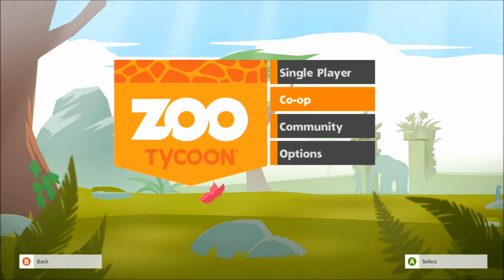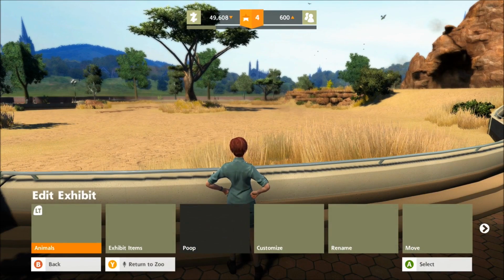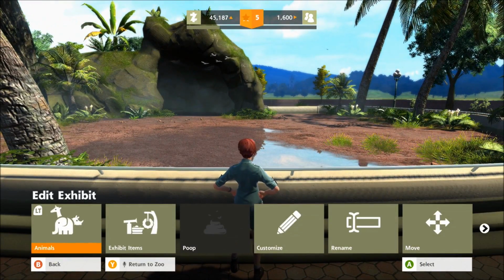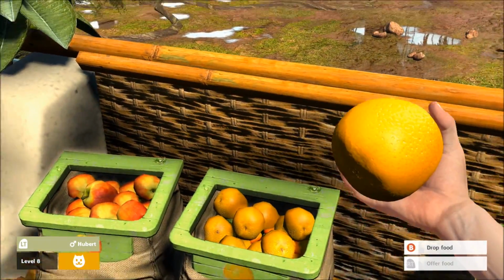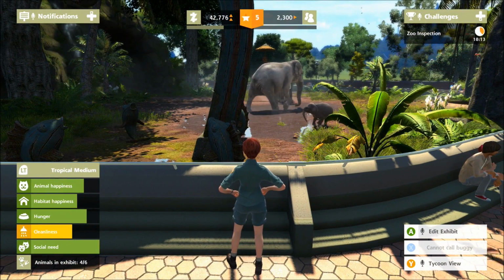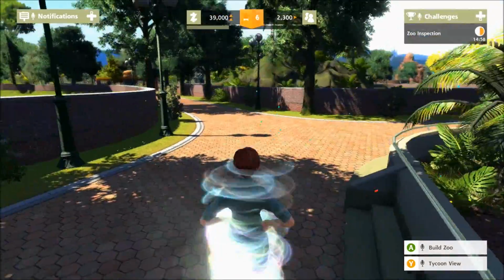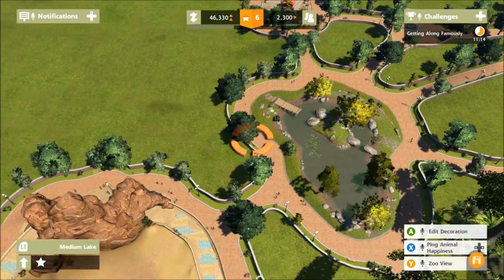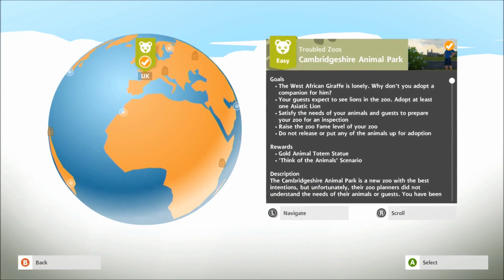Let's Play Zoo Tycoon for Xbox One Part 1: Cambridgeshire Animal Park Campaign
Our first campaign mission takes us to the UK and Cambridgeshire Animal Park to learn the ropes...

Part 1 of my Zoo Tycoon Let's Play for Xbox One.  This is a park simulation game where you have to care for your animals needs, while keeping the park running a profit.  It's a pretty cool game, with some good kinect features.  Please enjoy the videos.  Thanks!!!

zoo tycoon,xbox one,scalz311,campaign,let's play,gameplay,walkthrough,playthrough,freeform,challenge